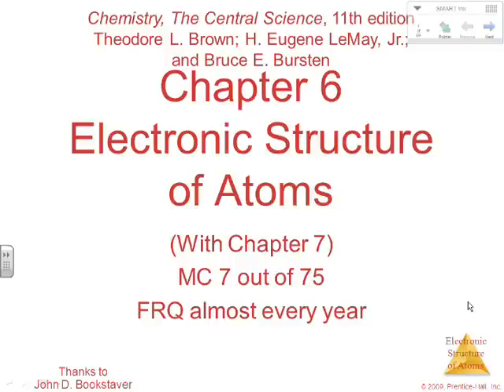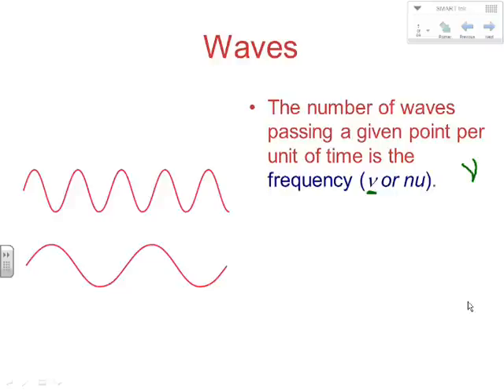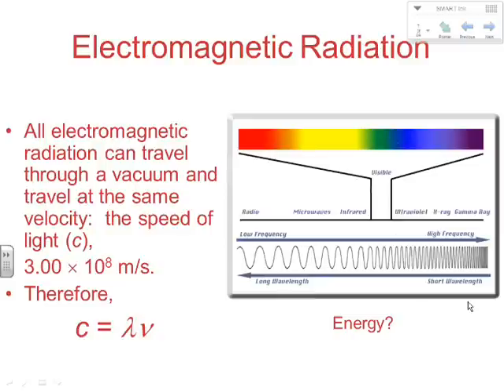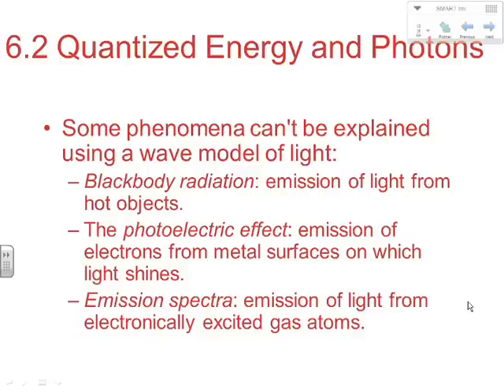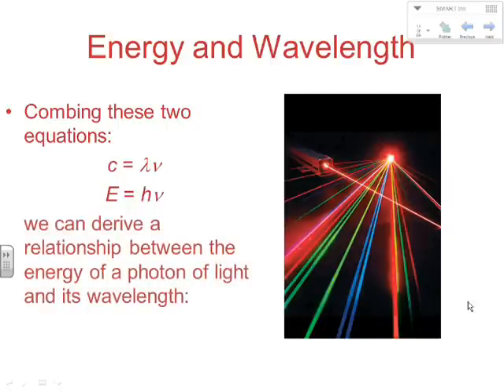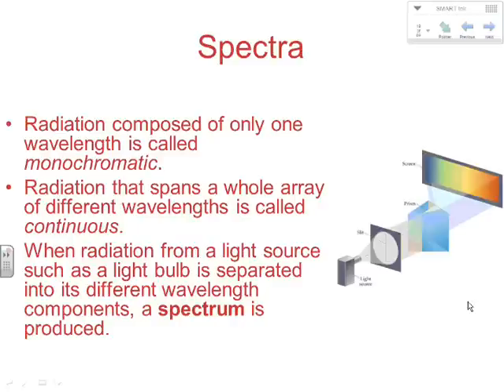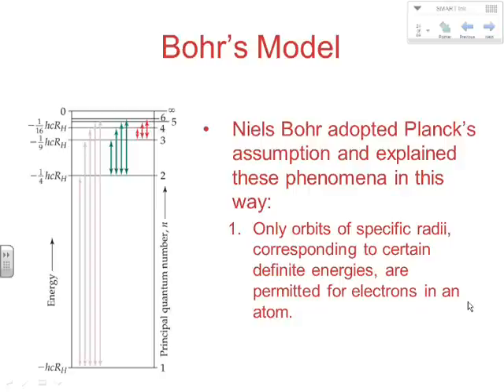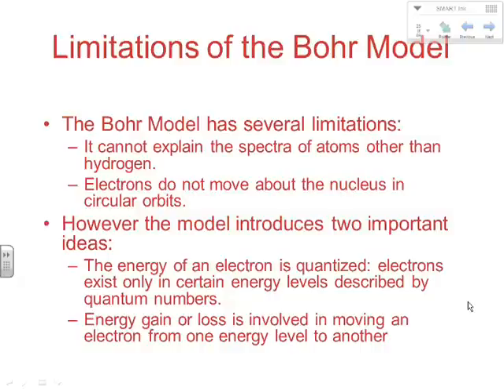BBrown AP Chapter 6.1-6.3 Notes (old)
Wave properties, wavelength, frequency, speed of light, energy, Plank's Equation, Photoelectric Effect, Emission Spectra, and the Bohr Model.